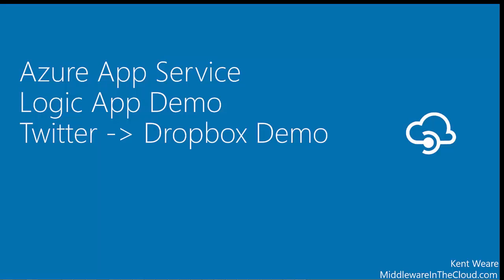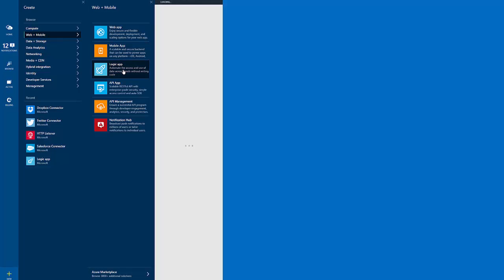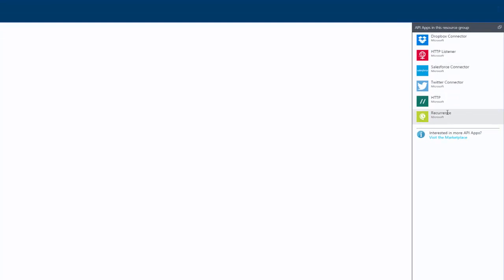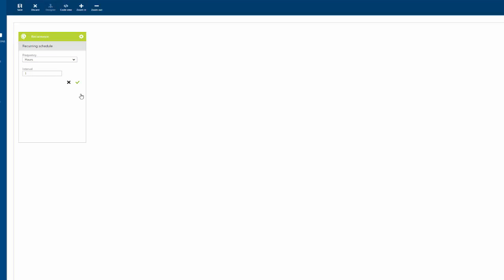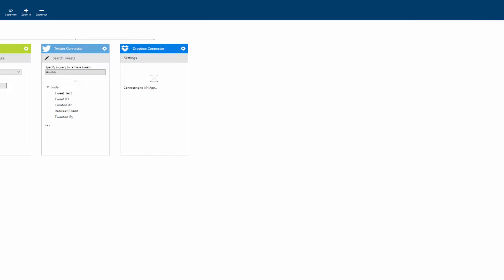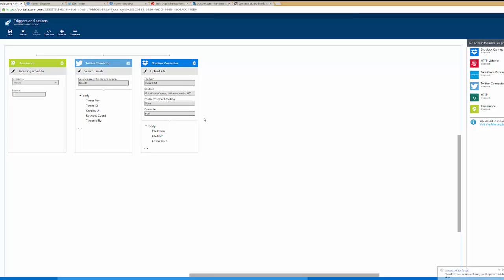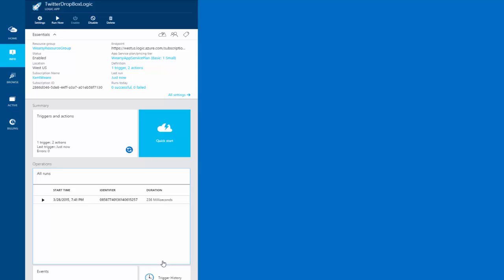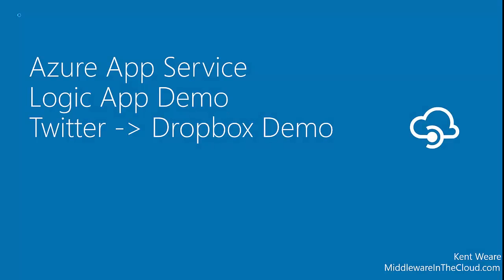AzureAppService Demo - Twitter and Dropbox Integration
Microsoft released the Azure App Platform Service in March 2015.  This video will quickly demonstrate how to use both the Twitter and Dropbox connectors very quickly